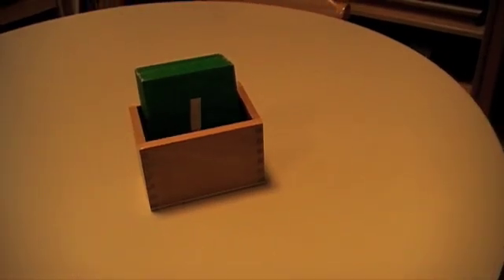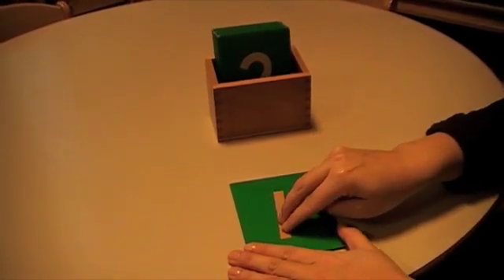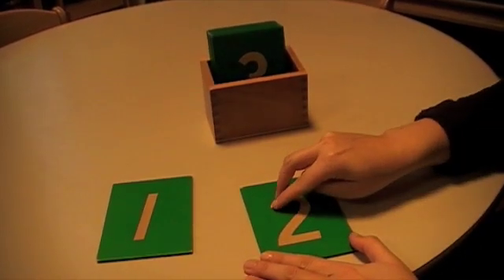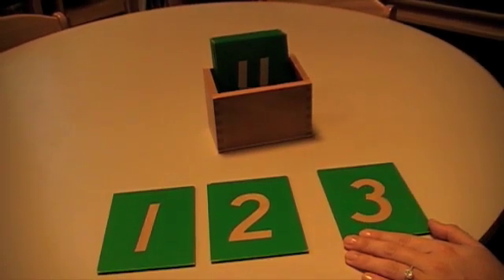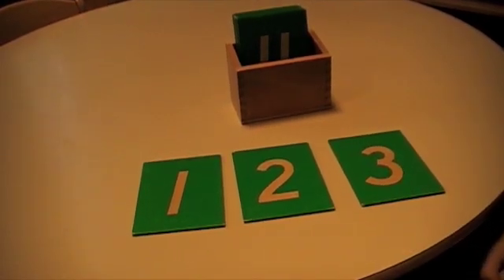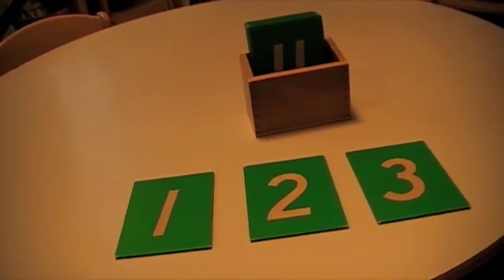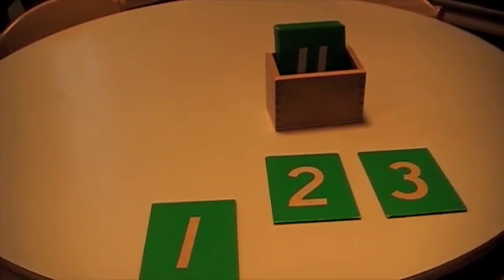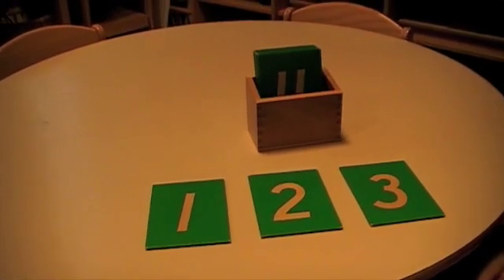Montessori - Numbers through Ten - The Sandpaper Numbers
This Montessori video shows how to present a child with the sandpaper numbers.